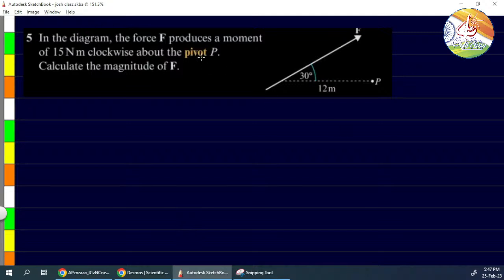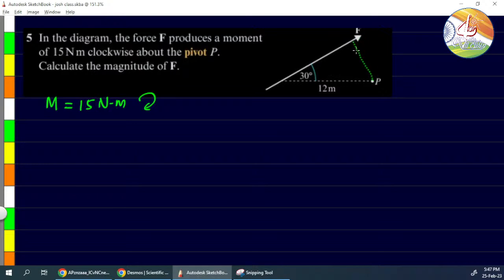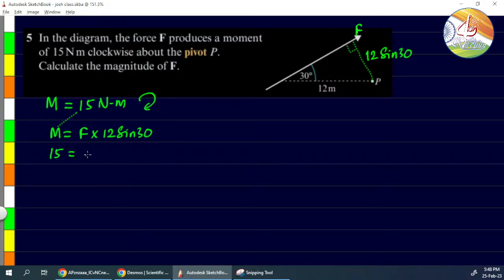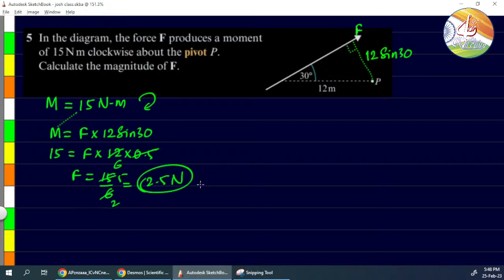Engg Mechanics | Moment Problem 7